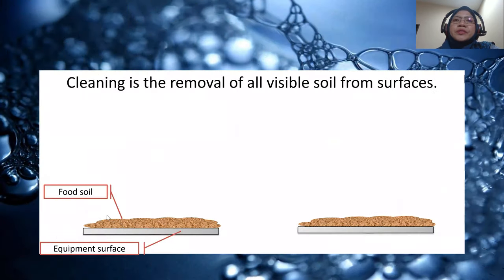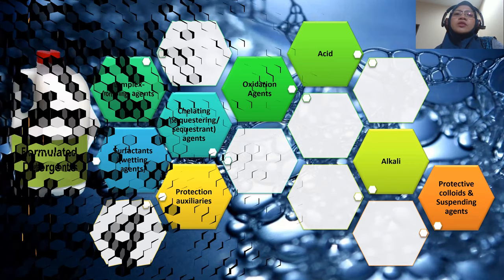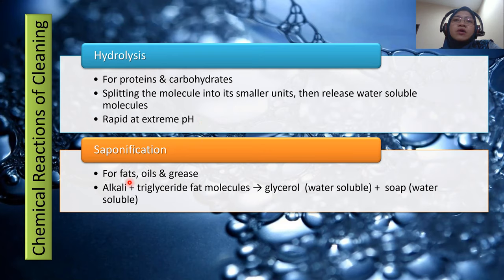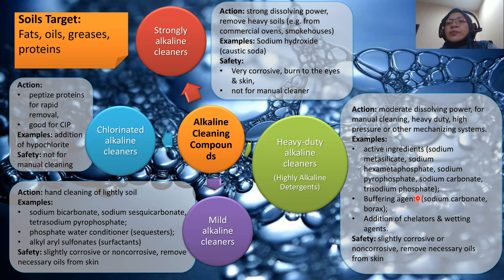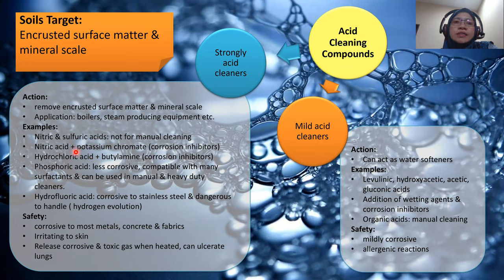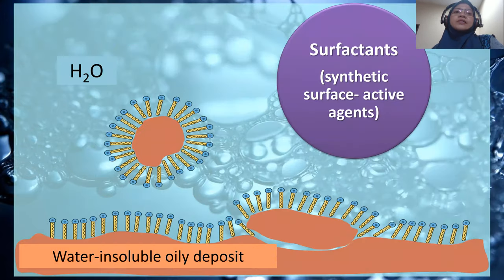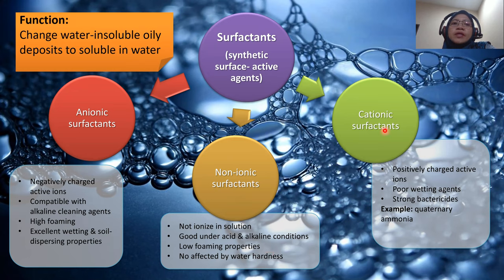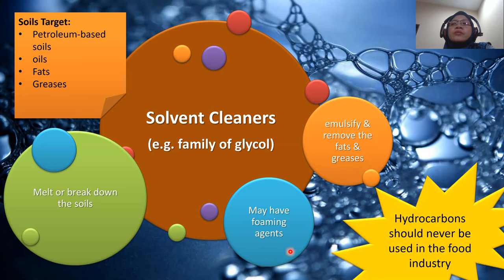Cleaning Compound Characteristics for Food Industry Applications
There are variety of cleaning agents in detergents & each has different cleaning functions.

References:

Etienne, G. (2006). Principles of Cleaning and Sanitation in the Food and Beverage Industry. Lincoln: iUniverse.

Marriott, N. & Gravani, R.B. (2006). Principles of Food Sanitation (5th Edition). New York: Springer Publishing Co.

Safefood 360º Whitepaper (2012). Cleaning and Disinfection in Food Processing Operations. Safefood 360, Inc.

Schmidt, R.H. (2012). Basic Elements of Equipment Cleaning and Sanitizing in Food Processing and Handling Operations. FS14 document, by Food Science and Human Nutrition Department, Florida Cooperative Extension Service, Institute of Food and Agricultural Sciences, University of Florida.

Tamime, A.Y. (2008). Clening-in-place: Dairy, Food and Beverage Operations (3rd Edition). Oxford: Blackwell Publishing.

Tetra Pak. HANDBOOK: Cleaning in place. A guide to cleaning technology in the food processing industry.